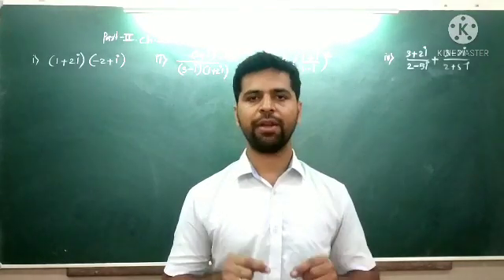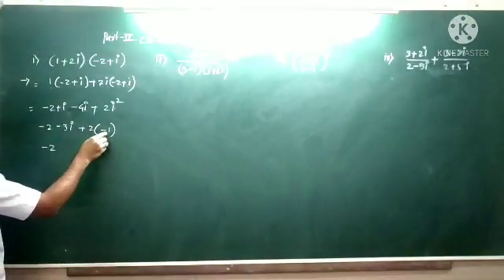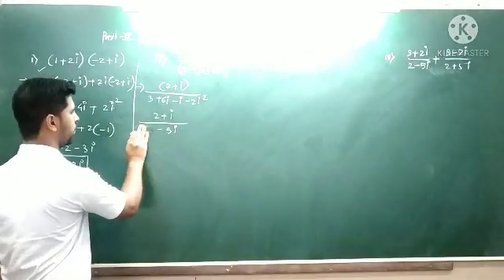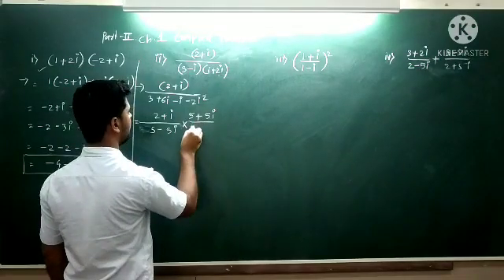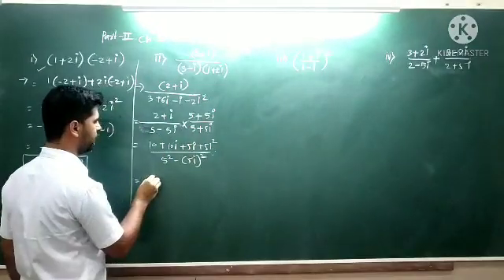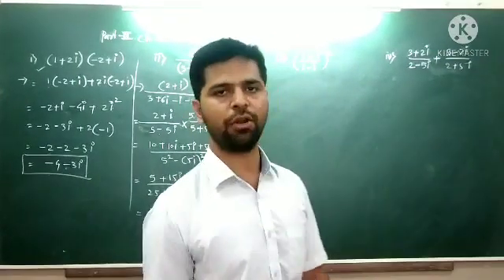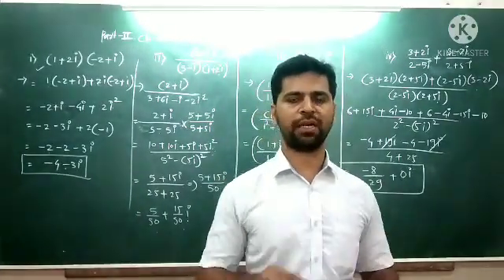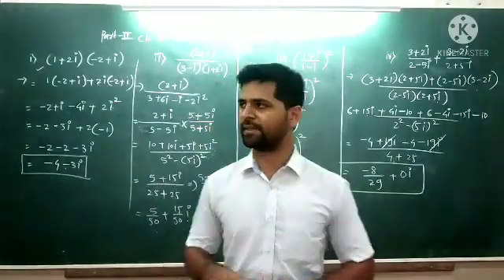Complex Number Ex.1.1(2)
State Board